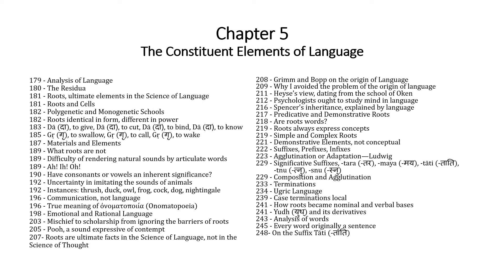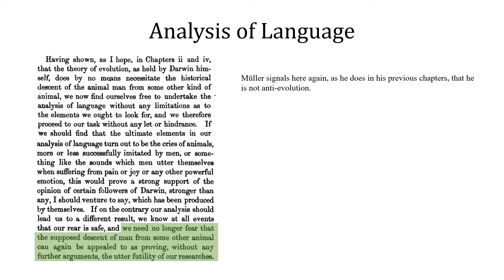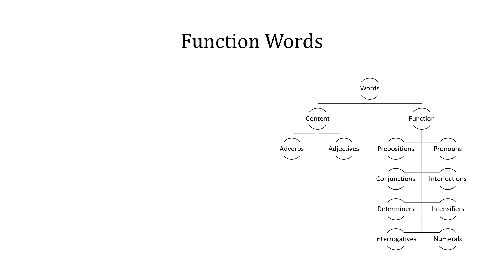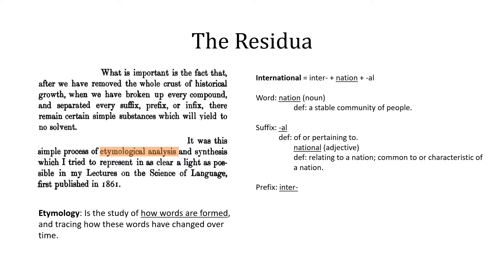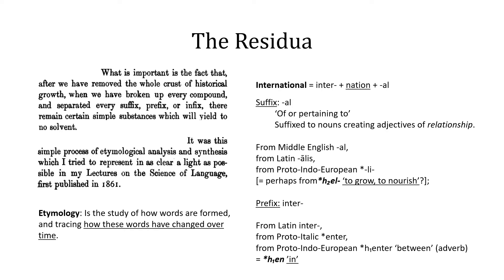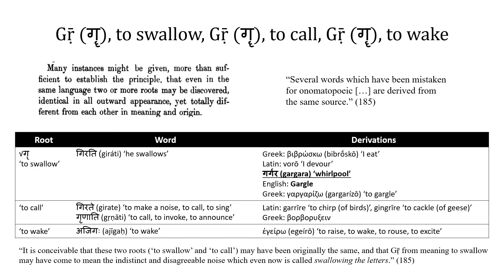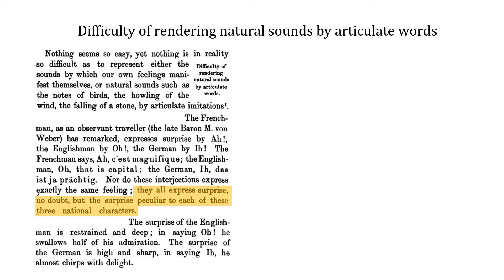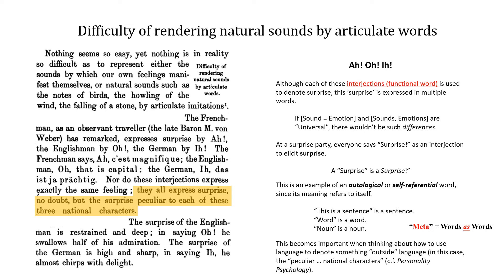WS - The Grove, 'The Science of Thought': 1.1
The Wōdnesdæġ Society presents the first of its public lecture series: The Grove.